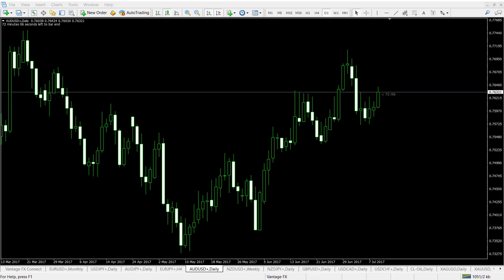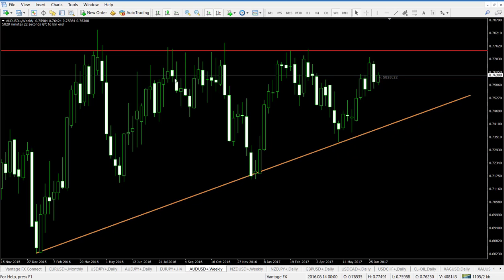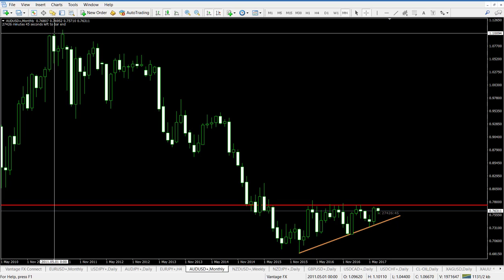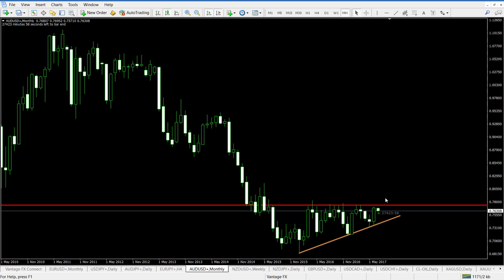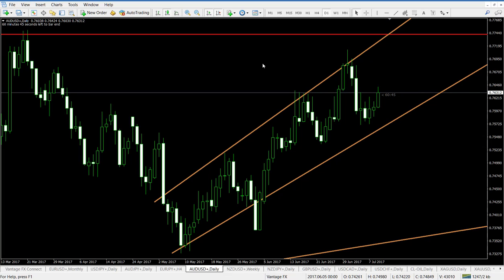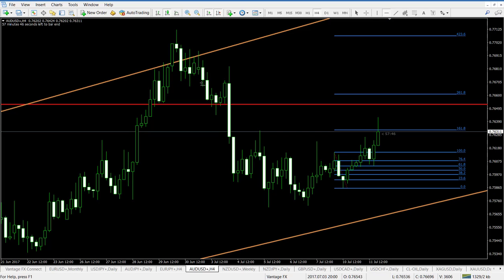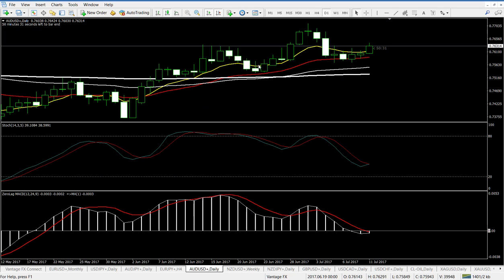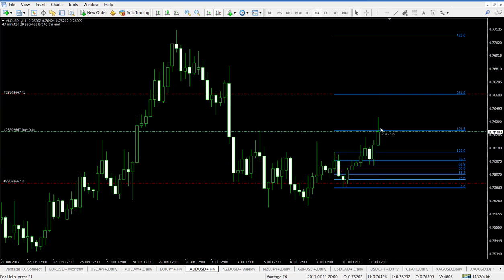Forex Daily Technical Analysis AUDUSD 12 07 2017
Detail analysis of AUDUSD and a signal. I got in a position to follow this pair.

Forex Daily Technical Analysis